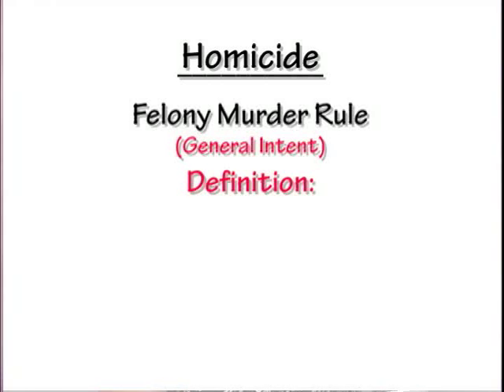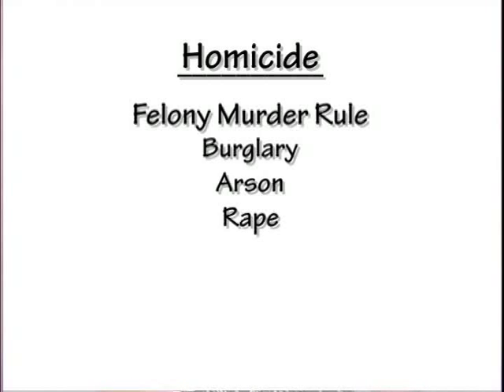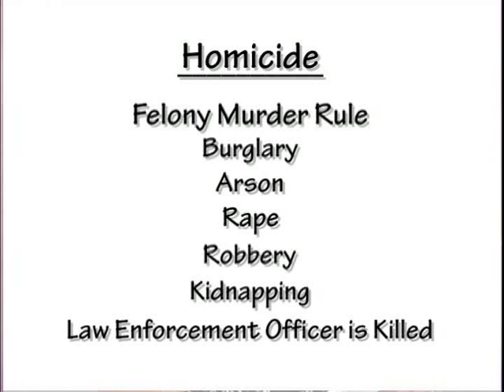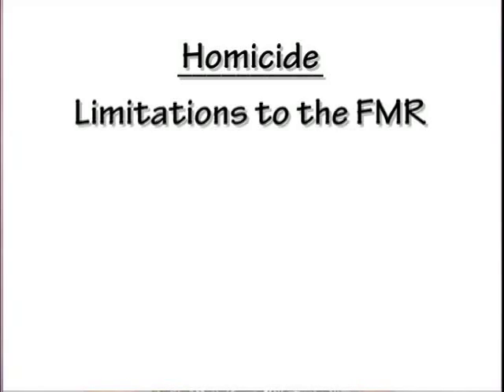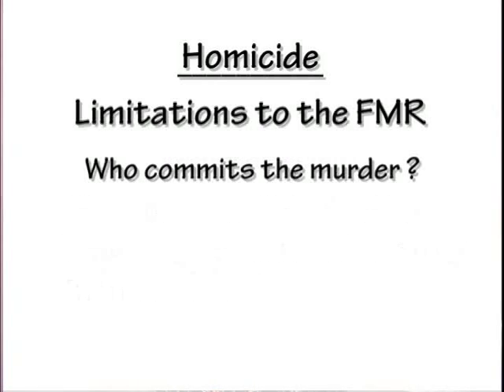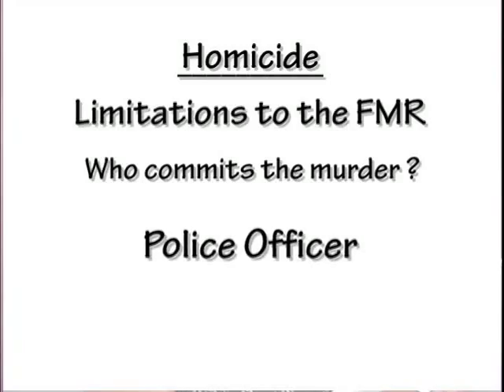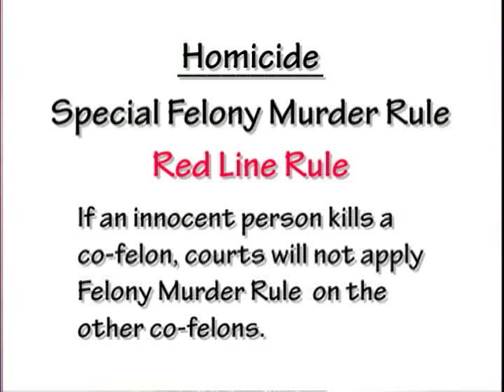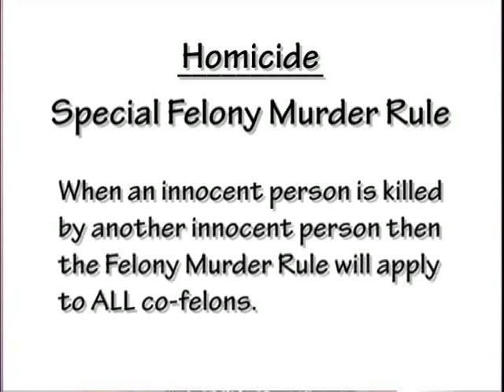CrimLaw 6: 2 Types of Homicide Murder Manslaughter Part 1 of 2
Chapter 6: 2 Types of Homicide Part 1 of 2 complete review on 4 types of Murder  1. Intent to kill 2. Felony Murder 3. Serious Bodily Injury Murder 4. Depraved Heart Murder and 2 types of Manslaughter Voluntary and Involuntary